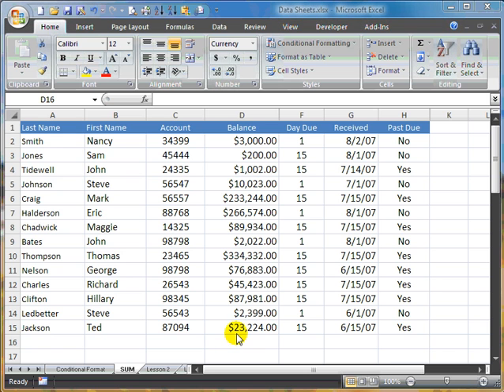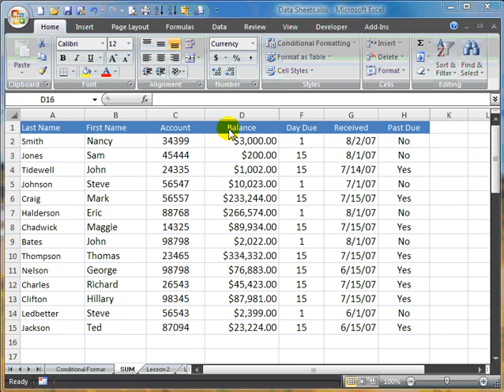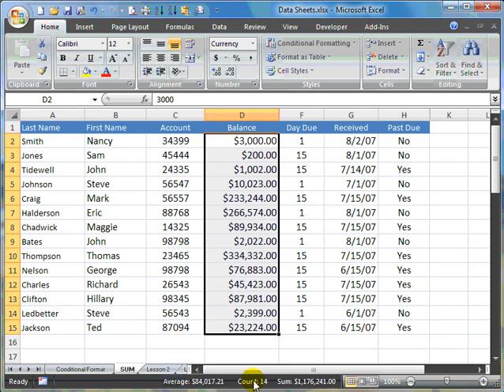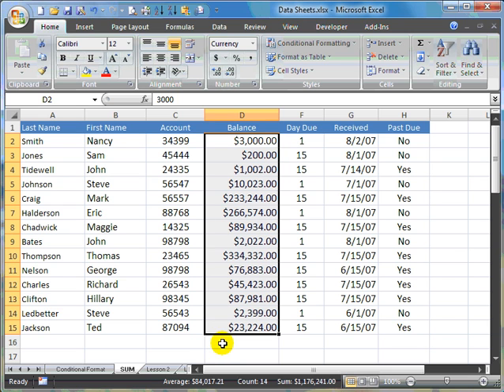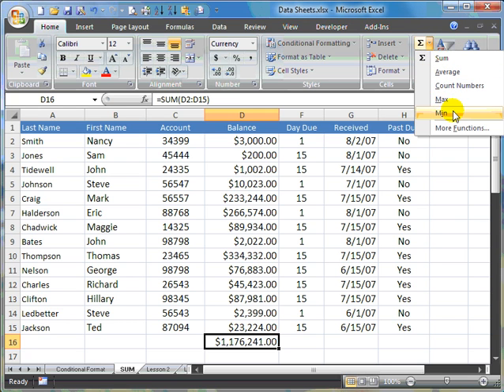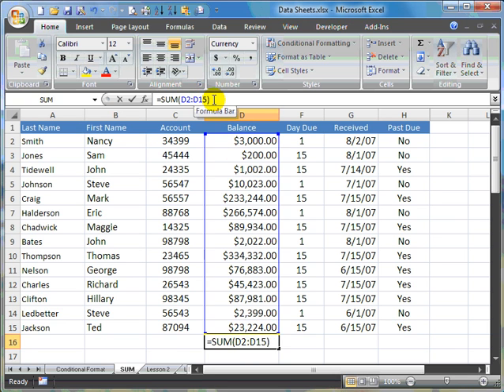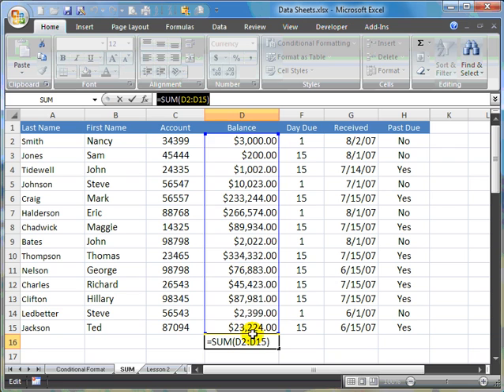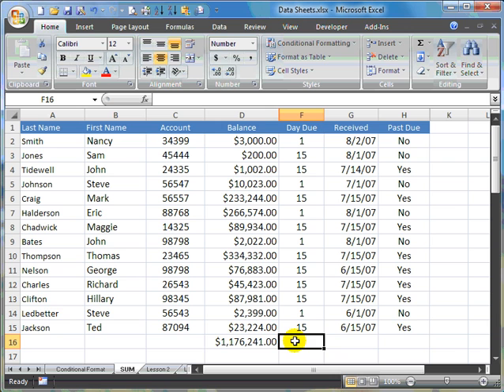Excel SUM Function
Explains how to use the SUM function in Microsoft Excel